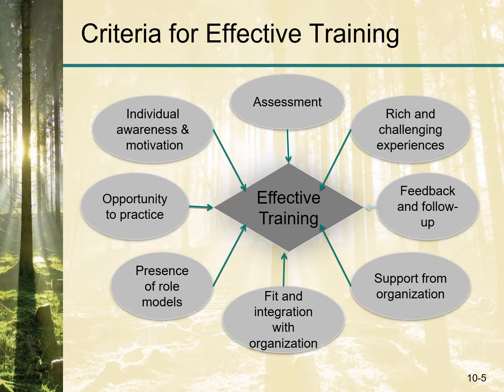ASL 10 narrated